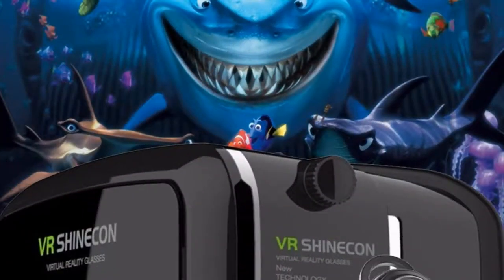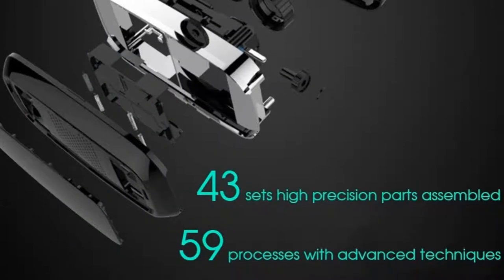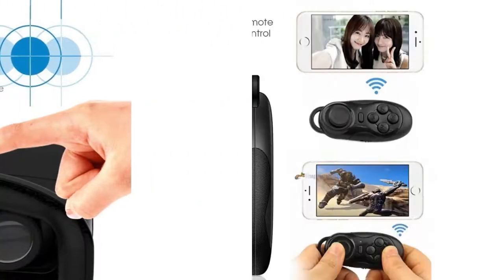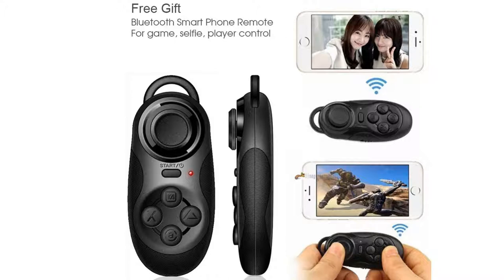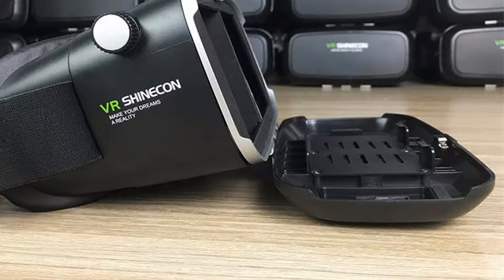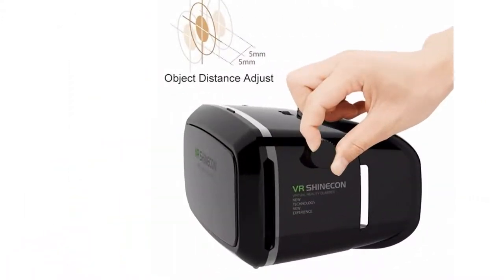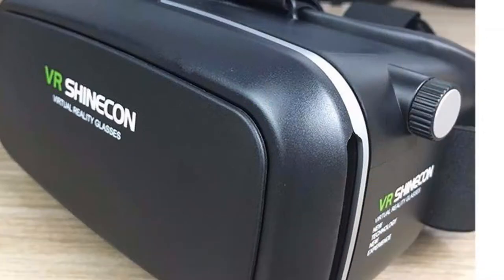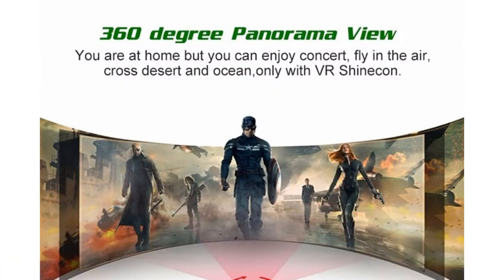Google Cardboard VR shinecon Pro Version VR Virtual Reality 3D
Brand Name:shineconBase Stations:NoFOV:1203D Glasses Type:Virtual RealityControllers:YesReal-time Map Construction:YesModel Number:vr shineconPorts:Compatible phoneViewing Experience:ImmersiveSensor Type:NOCompatible Device:SmartphonesType:BinocularDisplay Number:SingleWireless network Type:Compatible phonePackage:YesAll-in-one Virtual Reality Glasses:NoSet Type:Controllers SetsBundle:Bundle 1Camera:Novr shinecon:vr shineconvr:vrcardboard:cardboardvr box:vr boxgoogle cardboard:google cardboardvirtual reality:virtual realityvr glasses:vr glasses3d glasses:3d glasses

3D Glasses:
VR SHINECON is a Newest Multifunction and high quality 3D glasses.
A truly fun and immersive experience for any age. This VR glasses able to turn your smart phone into the ultimate 3D machine for 3D games and split screen movies; works with over 300+ iOS/Android virtual reality apps on Apple App Store and Google Play Store. Search VR or some other related keyword on Google Play or APP store
The surface of this 3D VR glasses is matte and it also uses a high-definition optical resin lenses. Three adjustable straps can distract part of pressure from the bridge of nose, super face foam protector, comfortable design
Adjustable Pupil Distance (PD) and Focal Distance (FD)at a range of 55mm - 75mm Myopia less than 600 degree is ok to use this item without wearing glasses. Note: The focus adjustment is NOT independent for each eye
Magnet-Adsorbed easy removing front cover for PHONE COOLING, and great for ventilation for long use. You can charge and use earphone at the same time through the ventilation holes on both si
VR SHINECON:
1.Pupil distance adjusting button .
2.Adsorption type switch.
3.The object distance adjusting button.
4.Removable adsrption front cover .
5.Human body engineering cortical patch .
6.Optical glasses.
7.Focus adjustment knob.

Product Description
How to use:
1. You just need to download "VR Games" Apps or "3D Split Screen" videos to your smartphone.
2. Wearing on head (Adjust the straps for suitable tightness), then it will focus automatically.
3. Amazing Video Movie Game Experience, turn your smartphone into a virtual reality viewer.
Giant Screen Experience, this Eye-Opener able to let you Fly through the Grand Canyon, play 3D games,
travel the city streets of Paris or become a character in an animated /fun /exciting film. A truly fun and immersive experience for any age.
Specifications:
1. Material: ABS
2. Size: 20x10x14cm
3. Color: black
4. Video input: cell phone
5. Suitable for 4.7-6.0 inch screen mobile phones
Compatible with samsung note series, iphone5s/6/6s and other mobile phones the size of less

You can Download Cardboard VR, Scan the QR Code with your smartphone